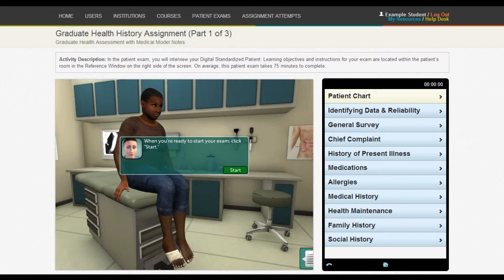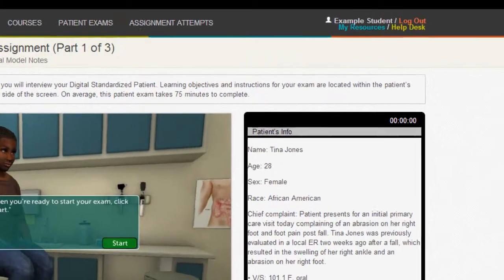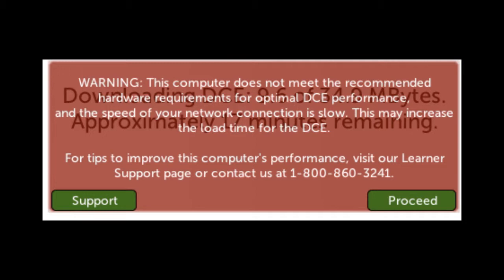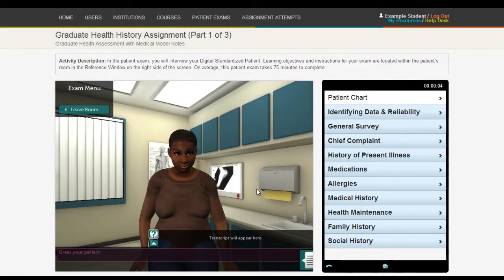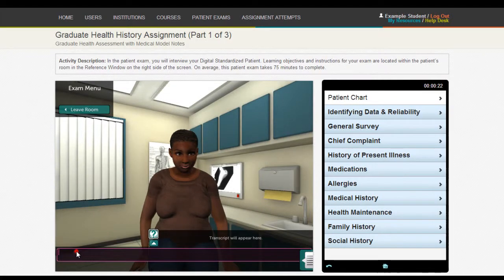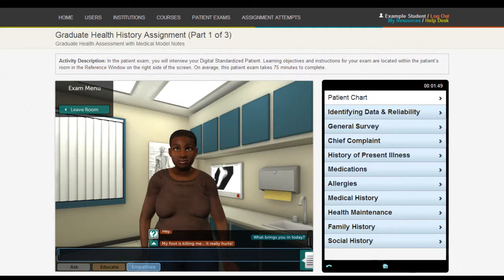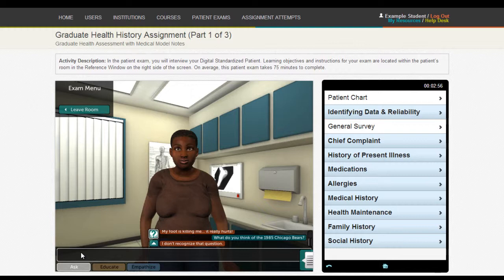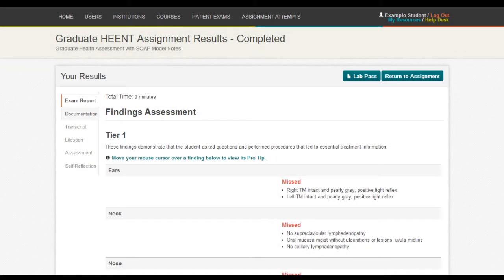Grad Student Finaldraft CC